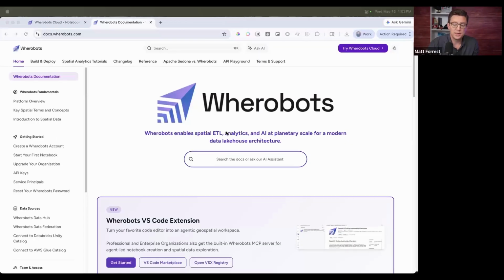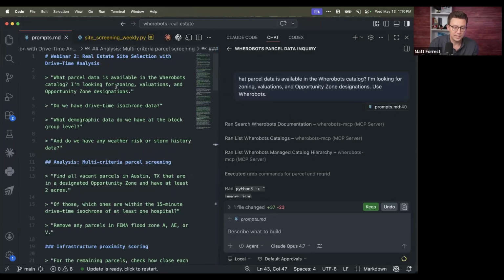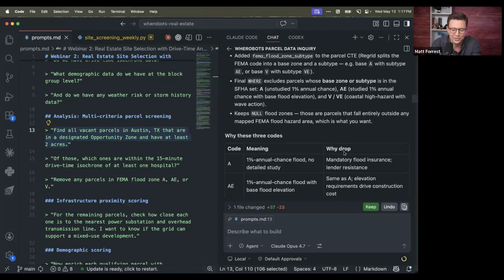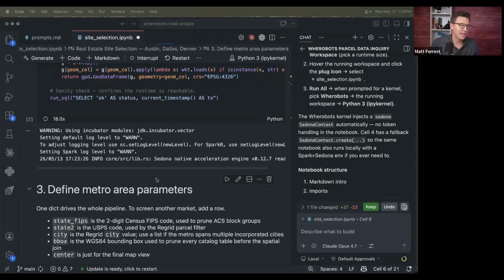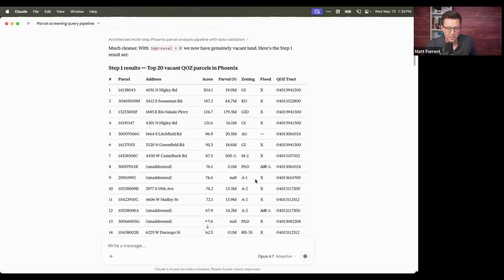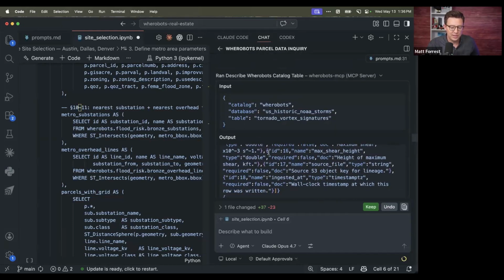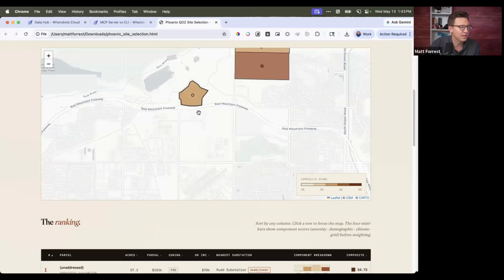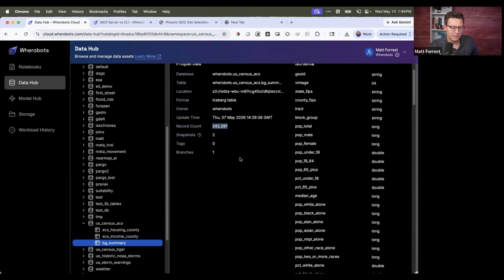Wherobots MCP Series: Real Estate Site Selection with Drive-Time Analysis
Which vacant parcels in Opportunity Zones are within a 15-minute drive of a hospital, have at least 2 acres, sit outside flood zones, and have nearby commercial amenities?
We answer this live, screening parcels across Austin, Dallas, and Denver for a mixed-use development.

The pipeline uses pre-computed isochrones to eliminate the biggest bottleneck in site selection: drive-time proximity. Six filters run together, covering Opportunity Zone status, minimum acreage, flood avoidance, hospital proximity by drive time, and amenity density.

We then schedule the pipeline as a weekly job and build a site selection dashboard with parcel polygons, isochrone overlays, and a sortable top-20 table.

00:00 Intro and what we're building today
02:05 Tools setup: VS Code, MCP server, and the CLI
07:21 Touring the data hub and exploring parcel data
10:05 Layering in drive times, demographics, and storm data
14:13 Building the site selection query step by step
17:13 Composite scoring: demographics, climate, amenities
19:51 Generating a notebook from the MCP work
21:50 Turning the notebook into a scheduled production job
25:00 Q&A: trial, paid accounts, and using your own data
27:37 Running the same workflow inside Claude chat
33:05 Building an HTML dashboard and how the MCP works
38:30 Walking through the final Phoenix dashboard
42:08 What's coming soon, real costs, and how to sign up